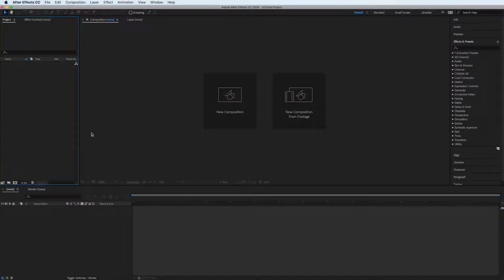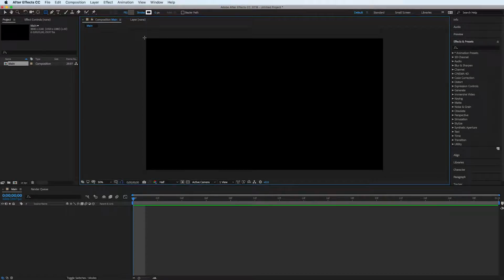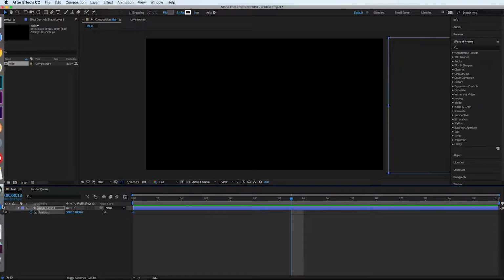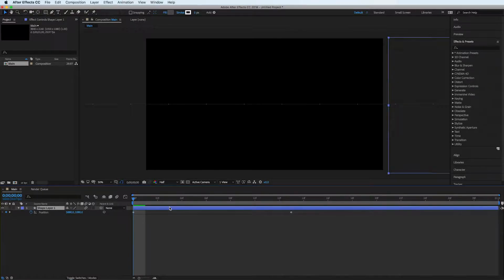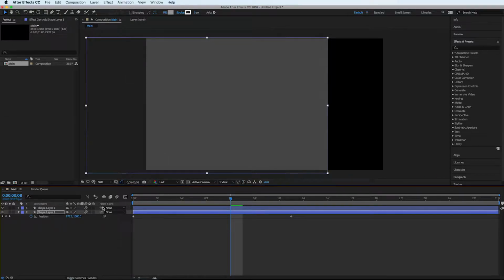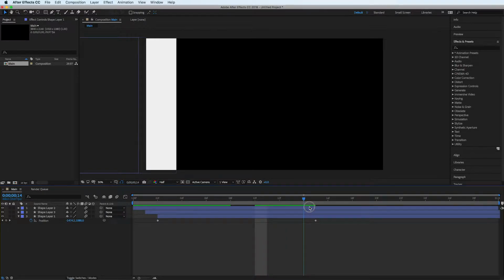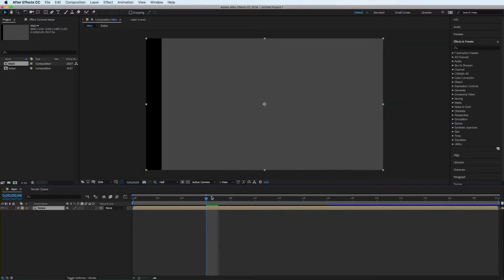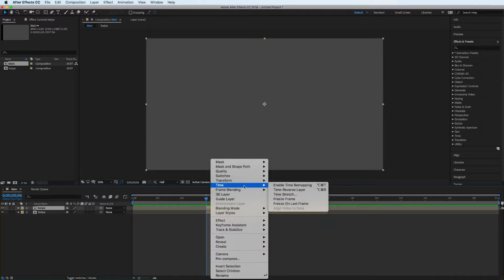How To Make Simple Wipe Transition In After Effects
In this video we go over how to make a Simple Wipe Transition in Adobe After Effects CC. This method should work perfectly well inside of any version without any plugins.